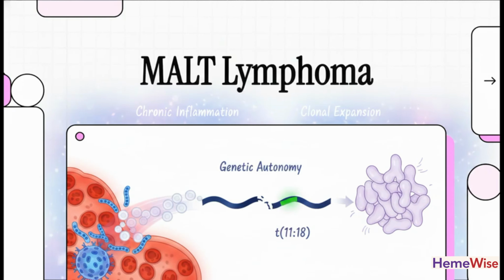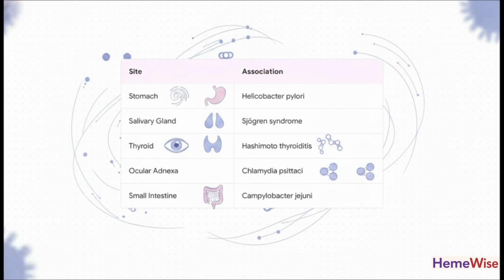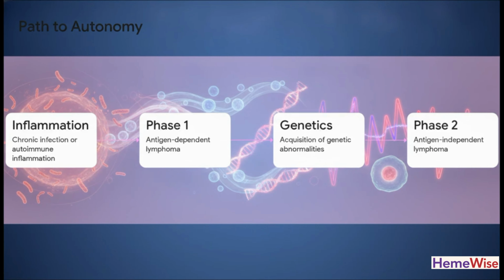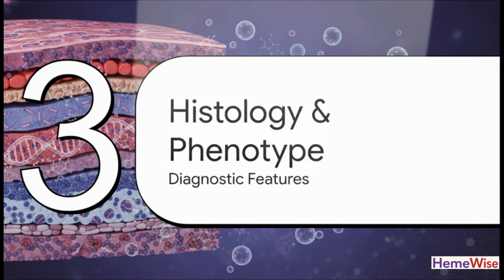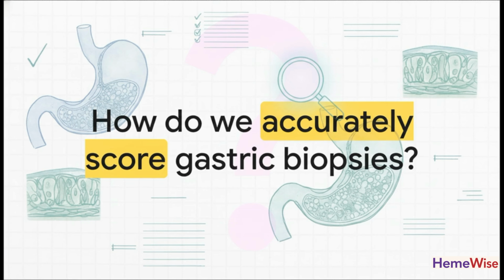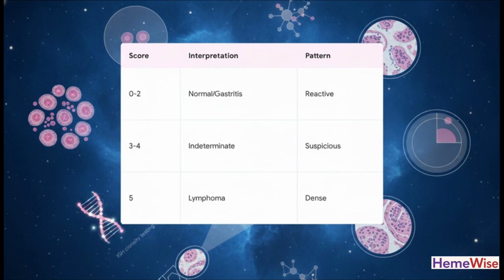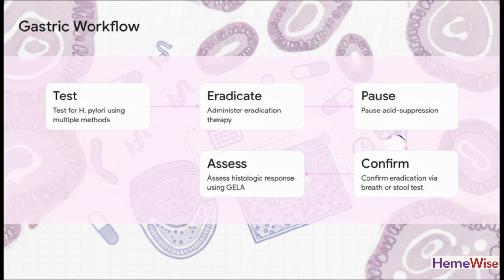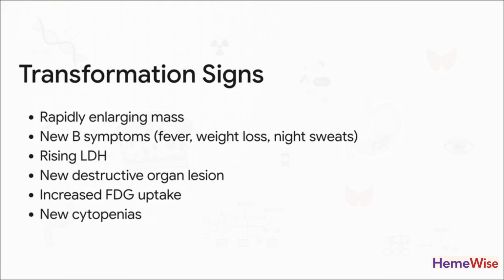Extra nodal MALT Lymphoma | H. pylori, t(11;18), BIRC3::MALT1, Diagnosis, Treatment & Transformation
A comprehensive review of extranodal marginal zone lymphoma of mucosa-associated lymphoid tissue — MALT lymphoma.

The video explains how chronic infection or autoimmune inflammation can progress through antigen-dependent lymphoid proliferation toward genetically driven lymphoma.

Topics include gastric MALT lymphoma, H. pylori, characteristic morphology and immunophenotype, differential diagnosis, important genetic abnormalities including t(11;18) / BIRC3::MALT1, and their clinical significance.

The gastric diagnostic pathway, response assessment after H. pylori eradication, histologic scoring systems, treatment options, prognostic assessment and transformation to aggressive large B-cell lymphoma are also reviewed.